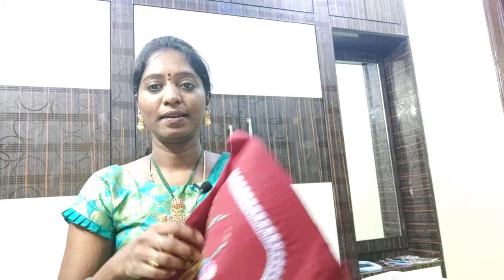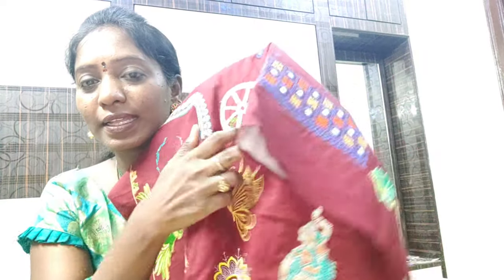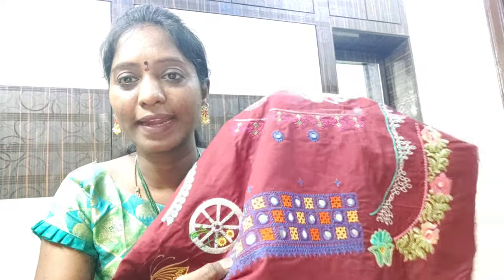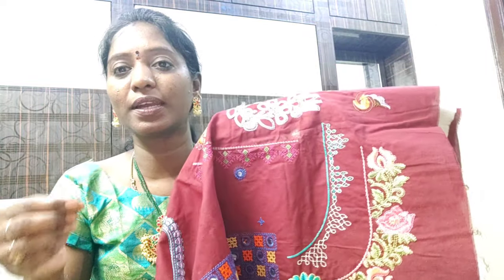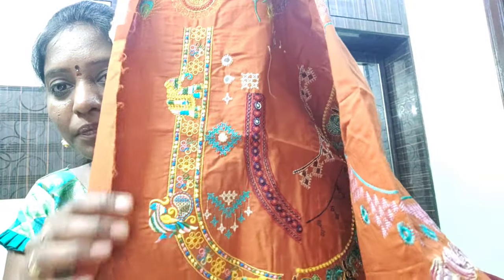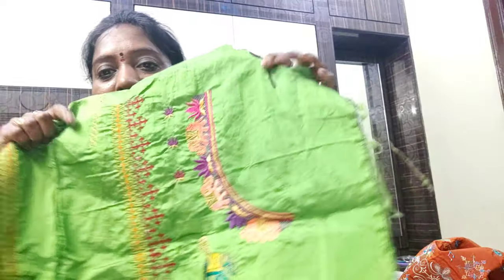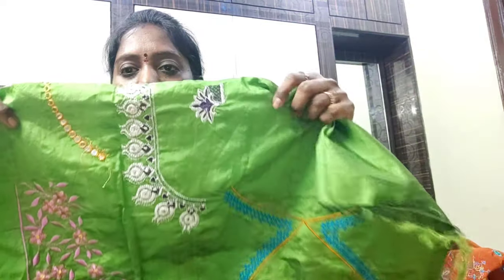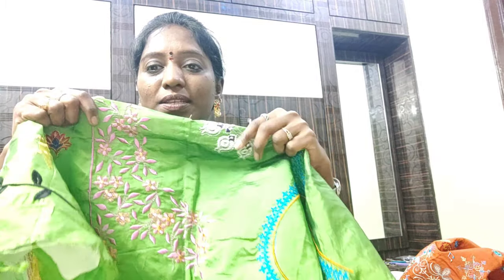Computer Embroidery designs part-1